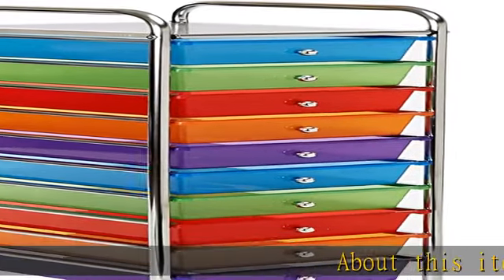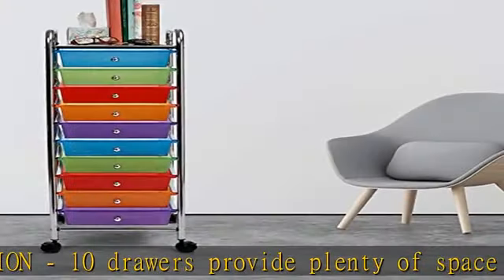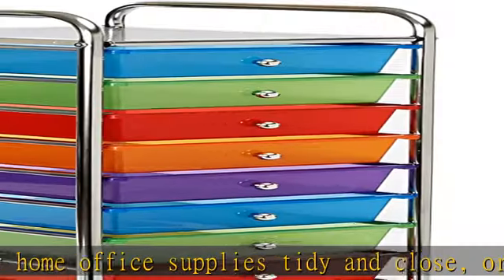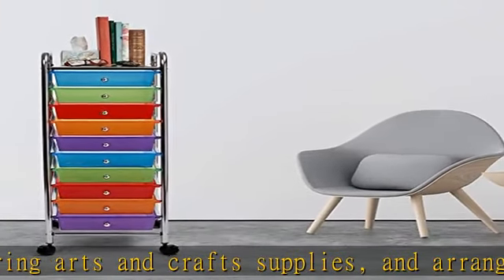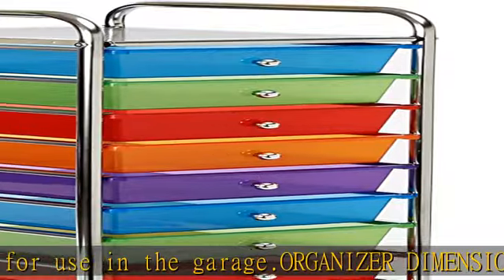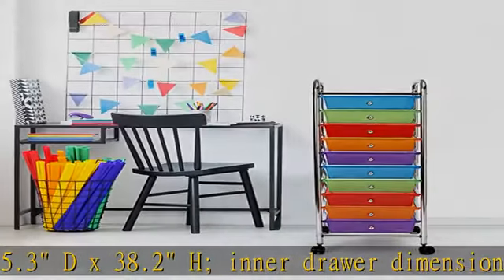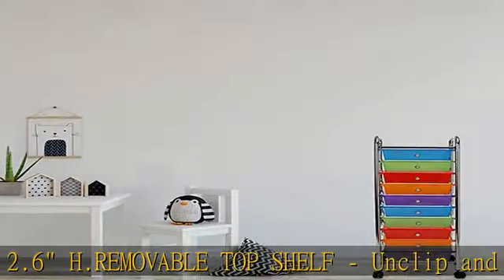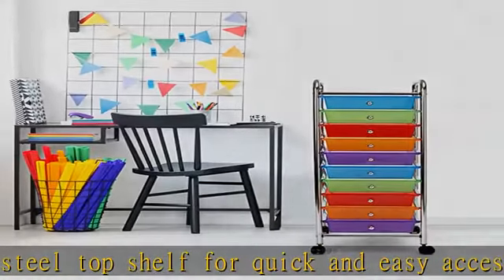Seville Classics 10-Drawer Multipurpose Mobile Rolling Utility Storage Organizer Cart, Multicolor